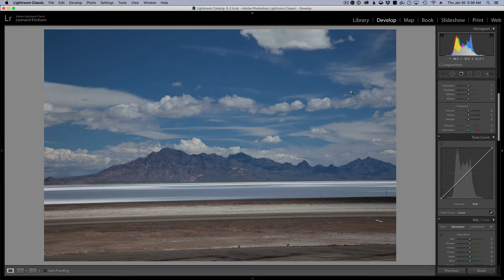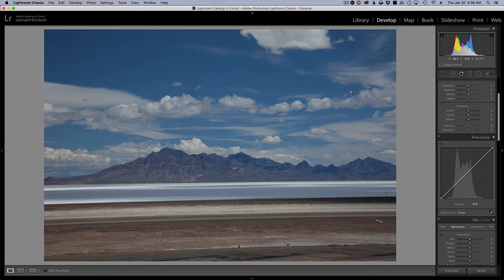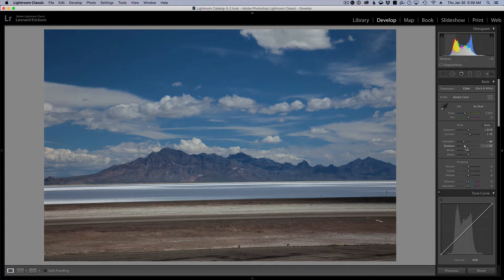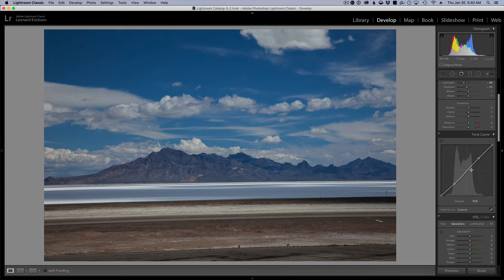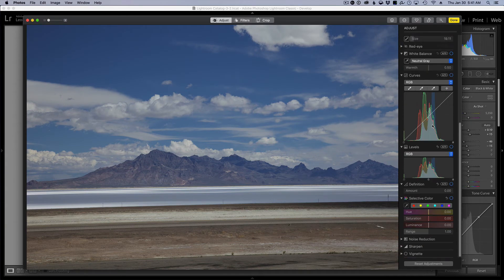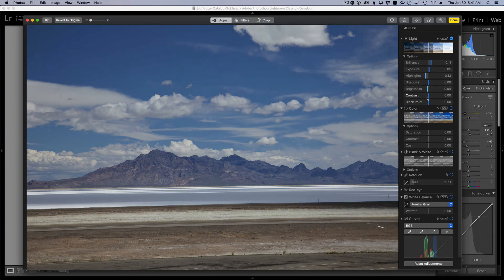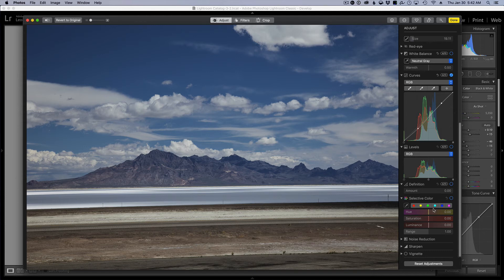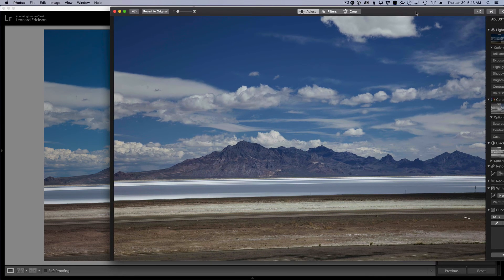Mac Users: Stop Paying For Lightroom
Today we show you that your mac has Lightroom for free built-in. Well, almost. Apple Photos is a great alternative to Lightroom and best of all its free.